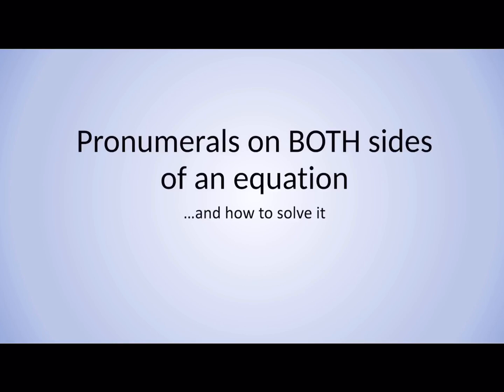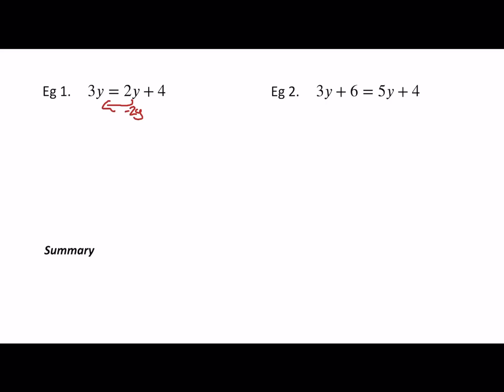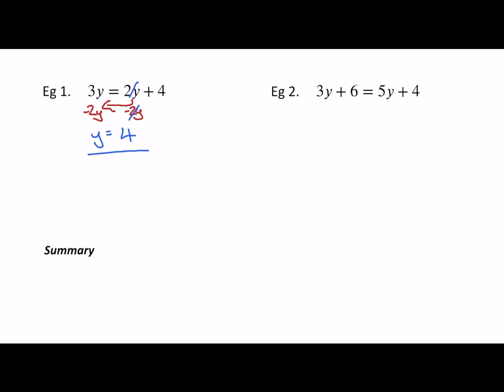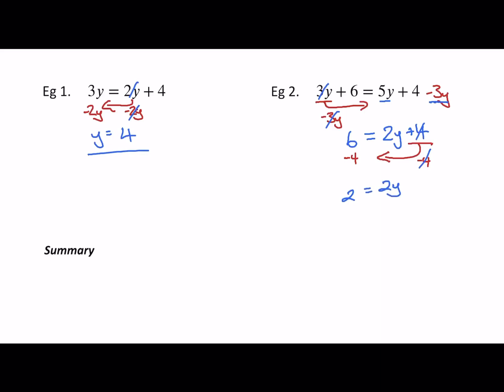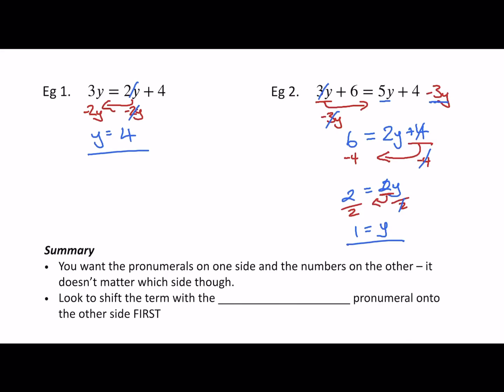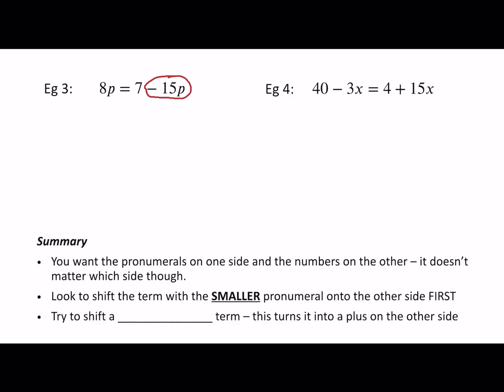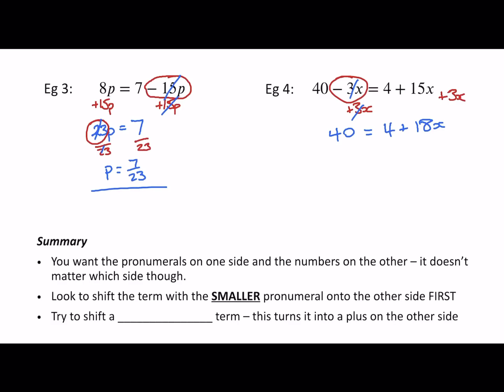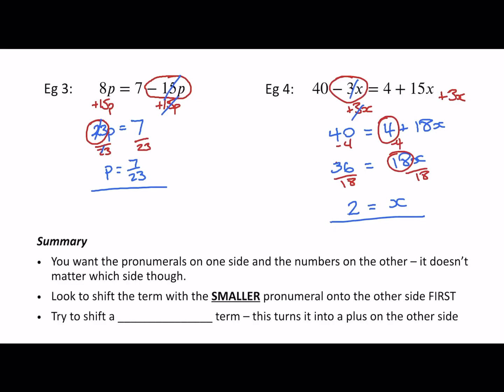Solving with Pro-Numerals on Both Sides of an Equation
Things to look for when you want to re-arrange and solve equations with pro-numerals on both sides of the equals sign.